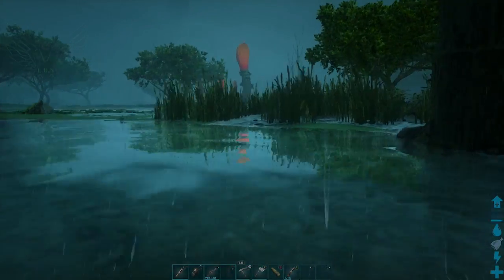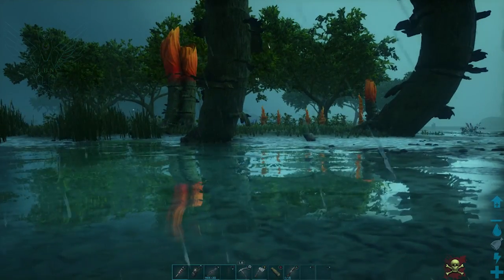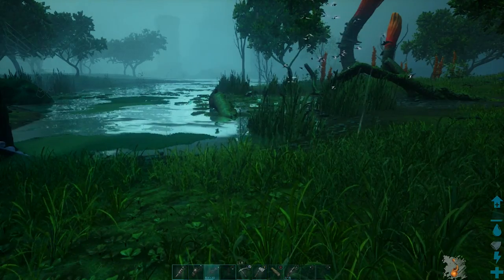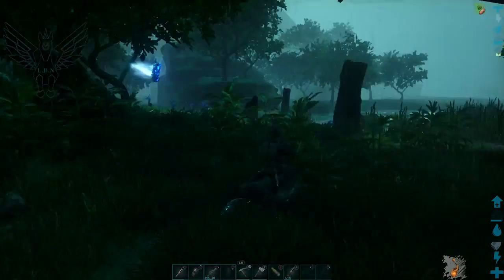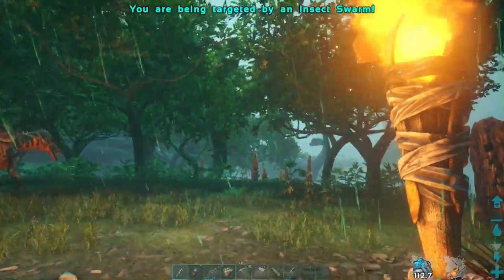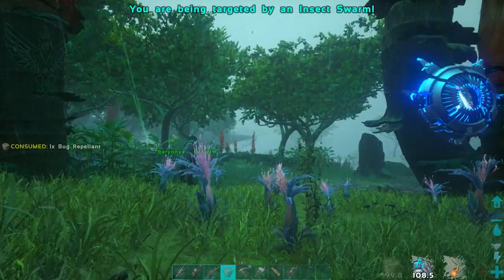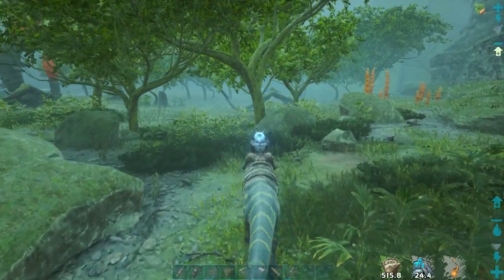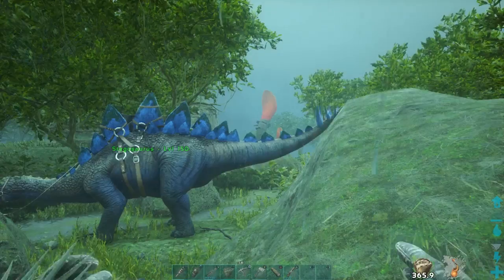ARK GENESIS: HOW TO - INSECT SWARM